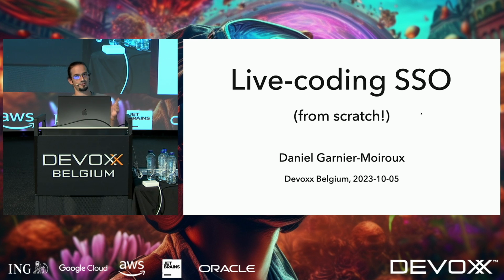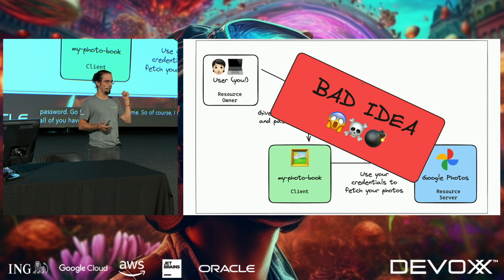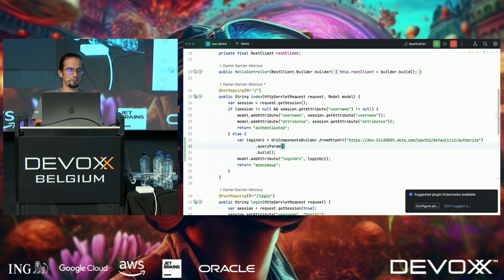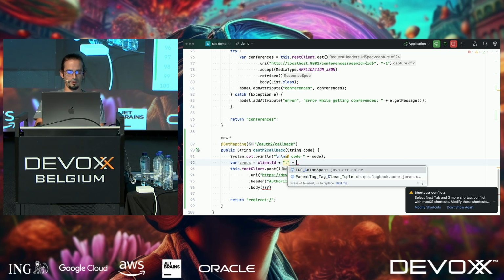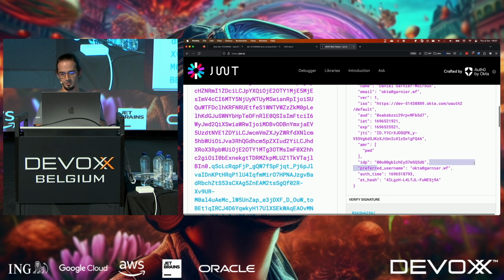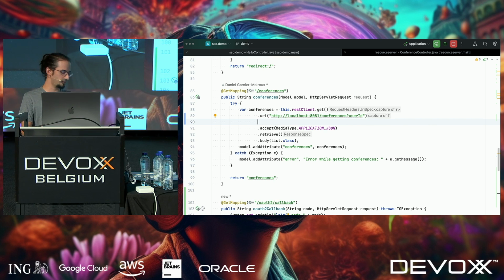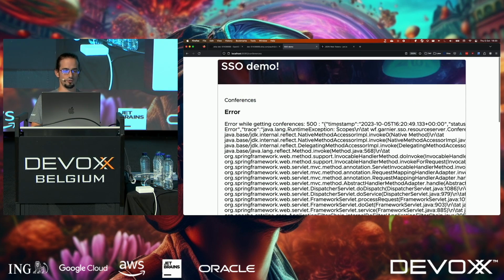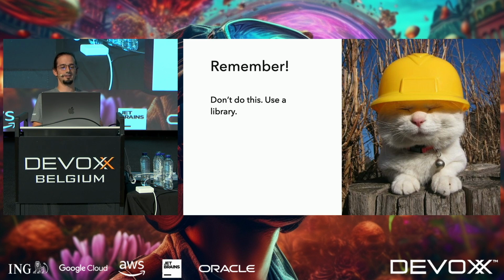OAuth2, OpenID: live coding SSO, from first principles By Daniel Garnier Moiroux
OpenID and OAuth2 are the most ubiquituous web protocols when it comes to authentication and authorization. They are somewhat complicated, and usually hard for newcomers to grok. Often explained, rarely understood, it turns out they are are based on a few primitives that are easy to implement.
In this presentation, rather than going through the nitty-gritty details and puzzling over inscrutable diagrams, we use code! First, we pick a common language, e.g. Python, Java or Javascript. Then we implement an authentication flow, without using an existing library. This will help you visualize the steps involved, and it'll give you a sense of what that oauth2 library you need to use actually does.

DANIEL GARNIER-MOIROUX
Daniel Garnier is a software engineer at VMware, working in the identity space and on SSO for applications. He is an adjunct professor at Mines Paris, where he teaches CS and software engineering classes.
He contributes to Spring Security, and has a keen interest in automation and developer productivity.